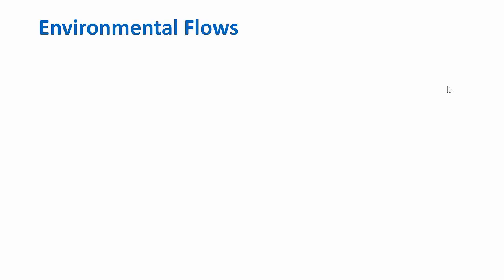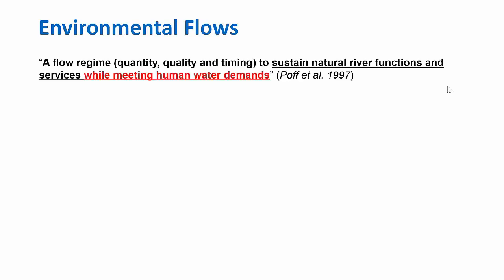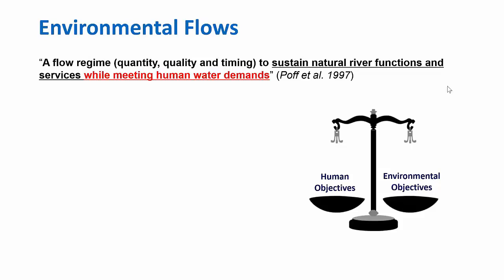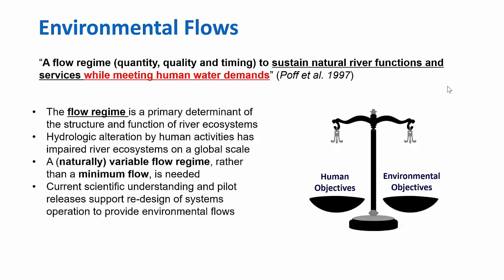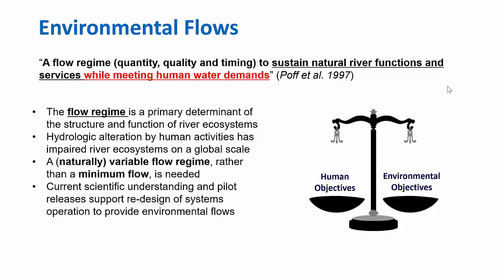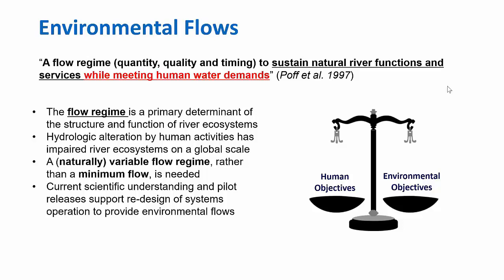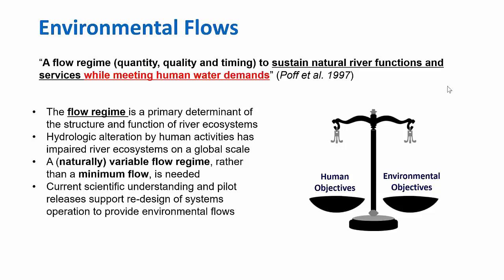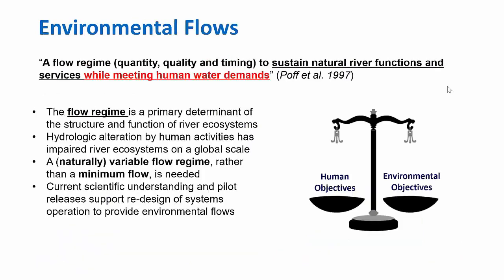Environmental Flows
This video describes a quick explanation of the definition of environmental flows.